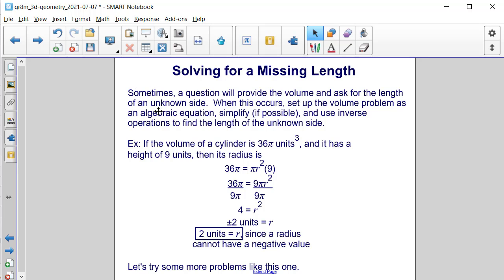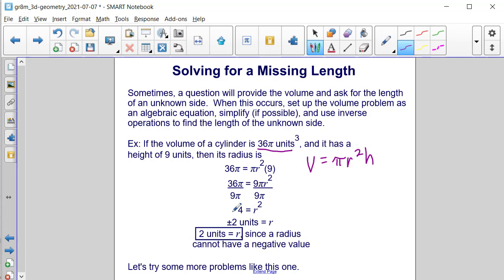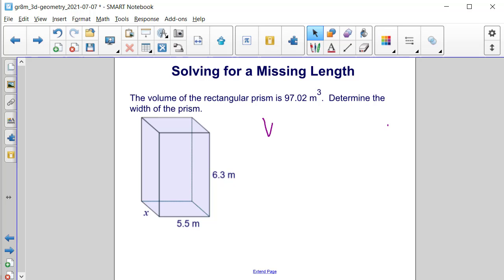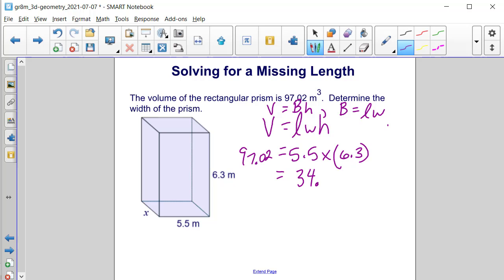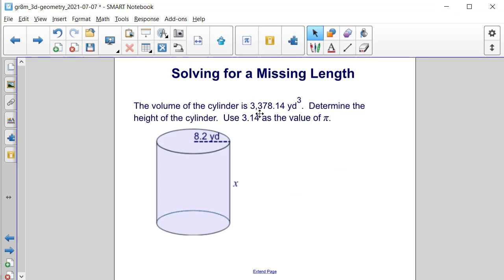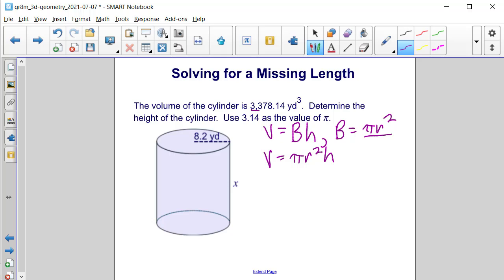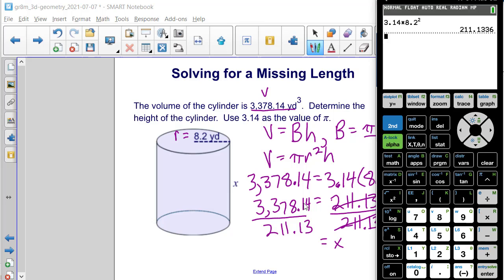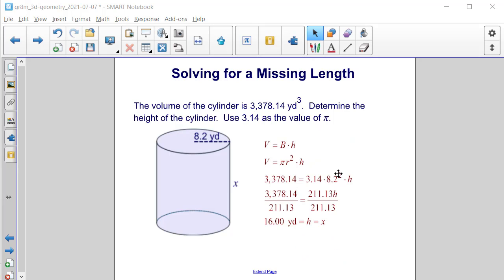Volume of Prisms and Cylinders Part 3